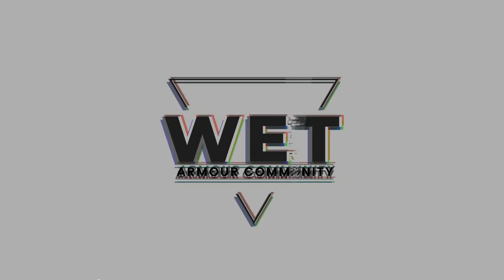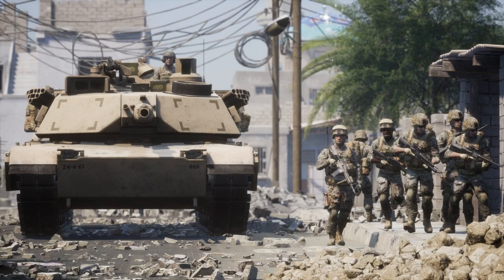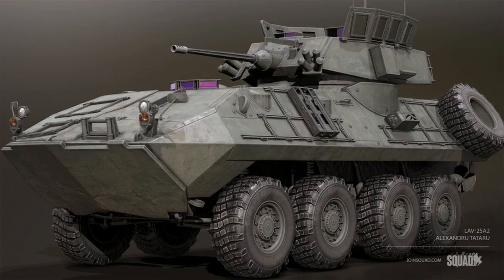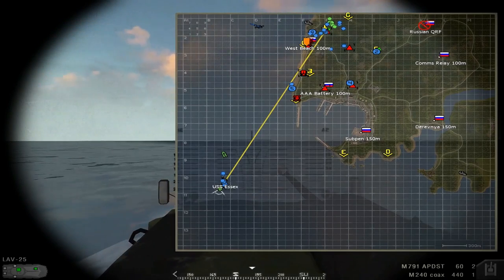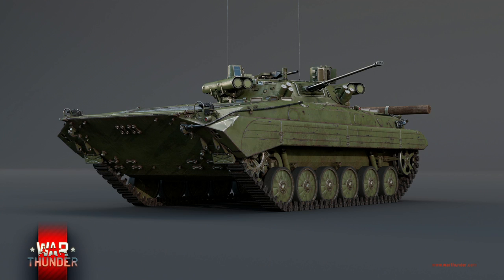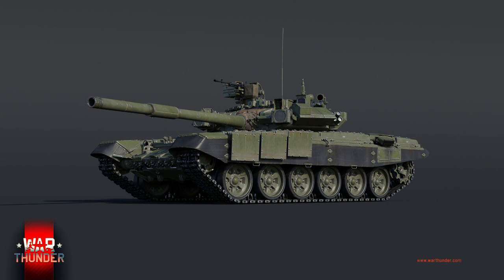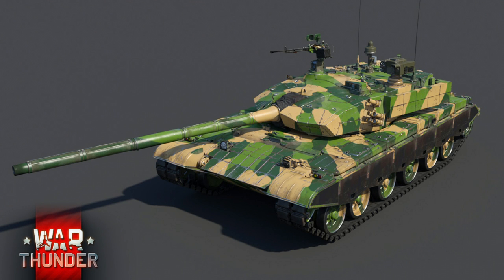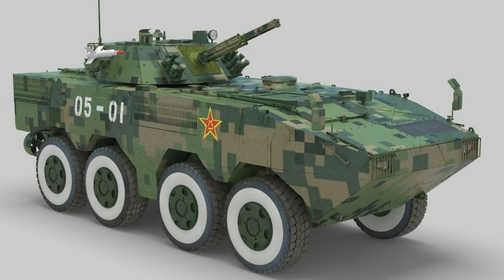NEW VEHICLES COMING to SQUAD in 2022?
Today we will be discussing the potential vehicles that might come to the game this year

If you wanna have awesome games like this one don't forget to check out our guys of Riplomacy they have both Invasion and RAAS/AAS 24/7 servers with the best maps
and layers.